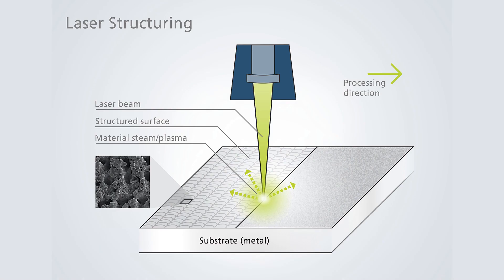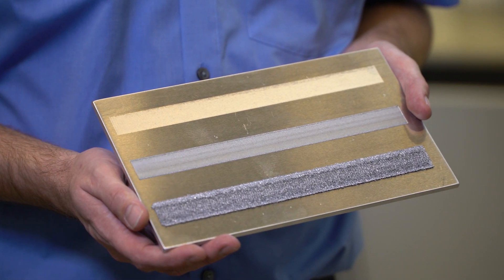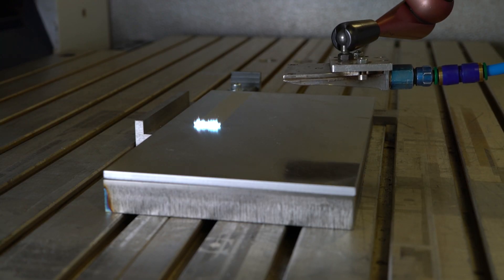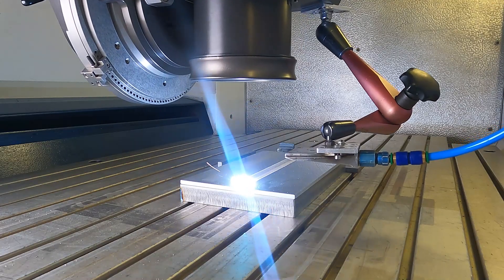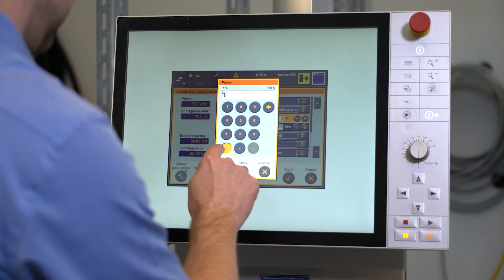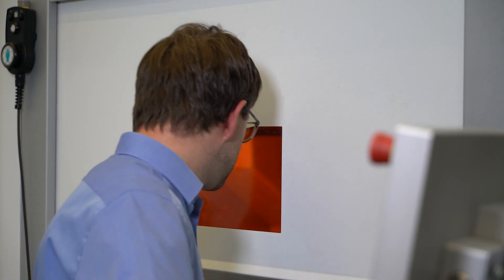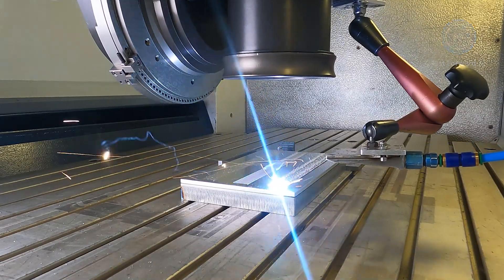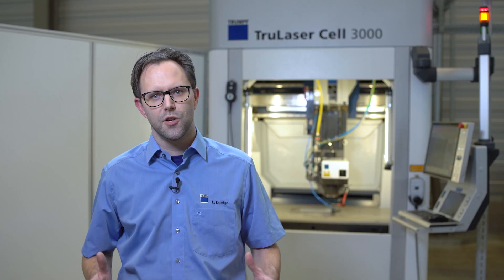TRUMPF - Ask the expert: Laser Cleaning and Paint Stripping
Do you want to know more about laser structuring? What is laser structuring and how does it work? What kind of equipment will be needed? Check out the new episode of Ask the Expert and find out how the non-contact tool laser frees components of dirt and oxidation/functional layers within seconds.